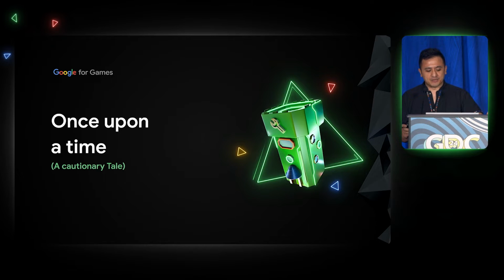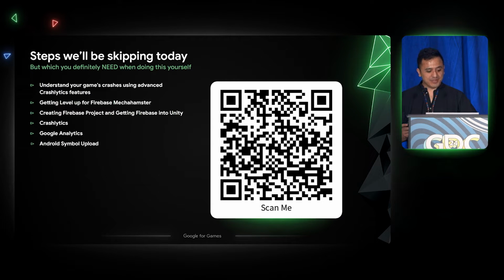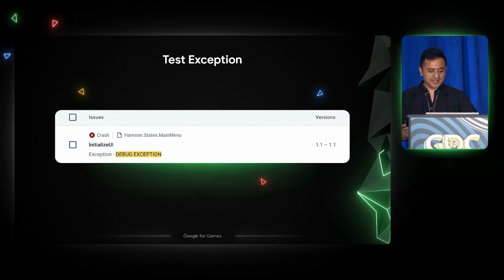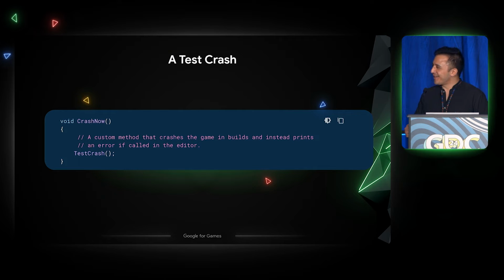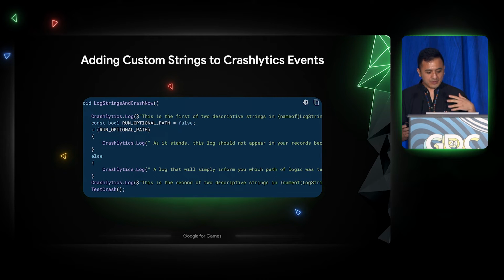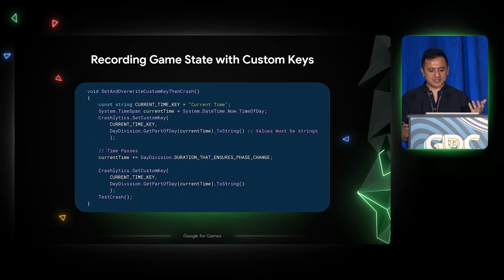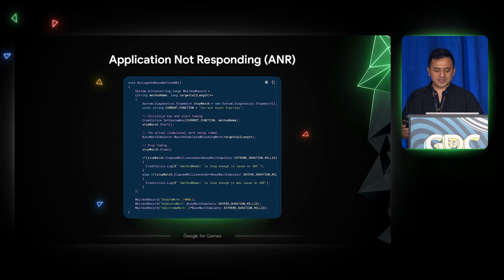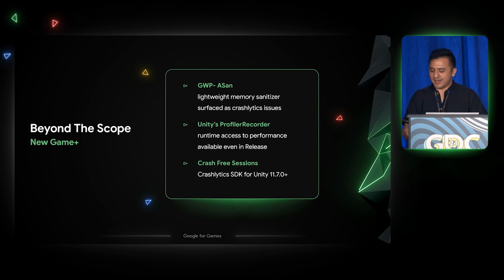Advanced debugging with Firebase Crashlytics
Crashlytics does more than just catch bugs. Crashlytics simplifies the process of detecting, tracking and understanding bugs from a high level to native code--helping you identify and fix issues that occur at some of the deepest parts of your app.

Event: Google for Games 2024